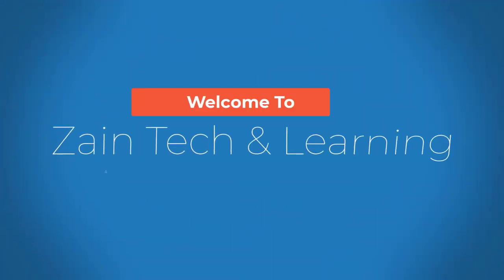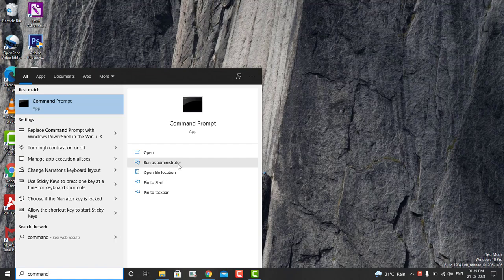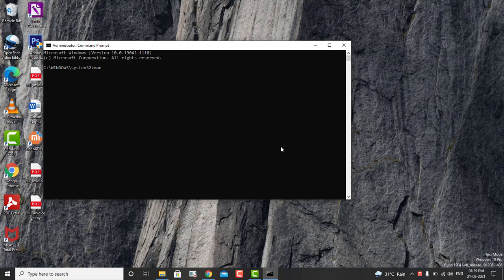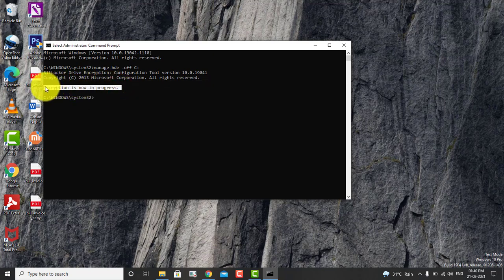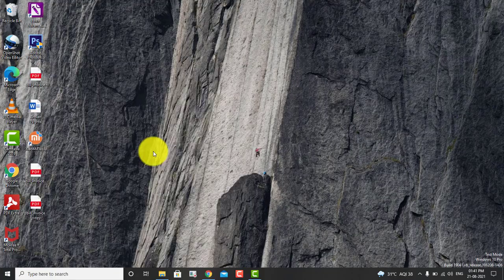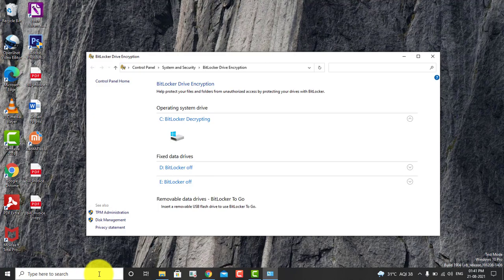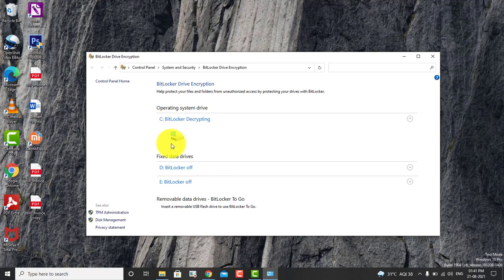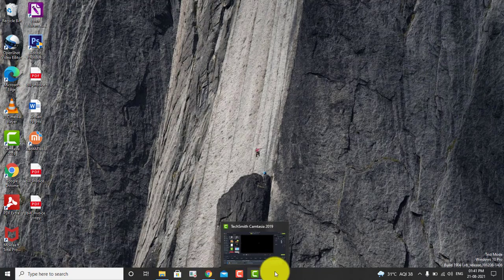How to Disable BitLocker| BitLocker issue| Windows BitLocker| Disable BitLocker By Command Line.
Tech Troubleshooting issue Windows BitLokerissue EnablebitLocker Bitlockerrecovery security windowssecurity BitLockerissue How to disable BitLocker key.

Hi friends this Video is about how to Disable BitLocker in windows 10 machine

PLEASE SHARE IT ALL YOUR FRIENDS WHO NEEDS IT MORE AND WANTS TO LEARN ENGLISH GRAMMAR AS Well do follow following links for the same

PREVIOUS VEDIOS LINKS👇👇👇👇👇👇

1.English Grammar video's link👇.

2.Singular plural video's link 👇.

3.Present indefinite Tense -1 video  link👇.

4.Present continuous Tense 2- video  link👇.

5.Present perfect Tense 3- video  link👇.

How to set up the machine without pin or password?
How to sign in dell machine with out pin or password?
How to enable BitLocker in windows 10??
How to Disable BitLocker in windows 10?.
BitLocker issue in windows 10

Bye !Bye!